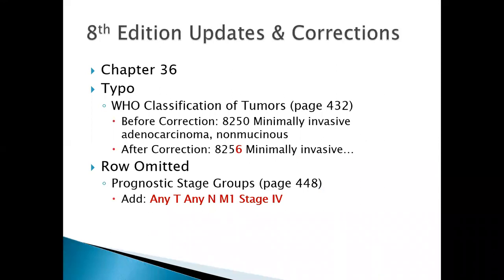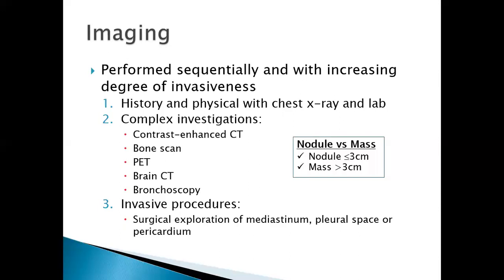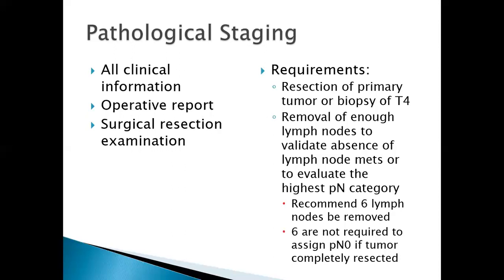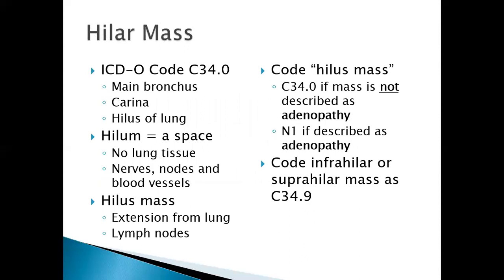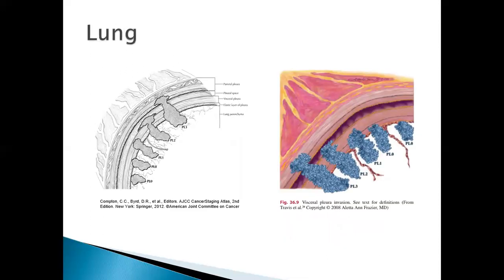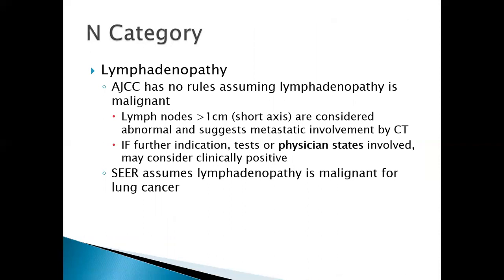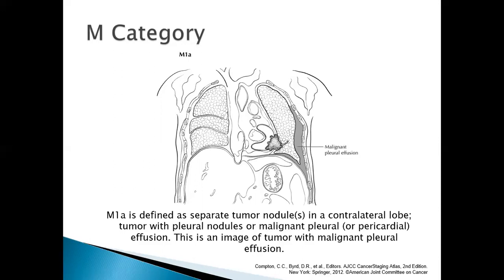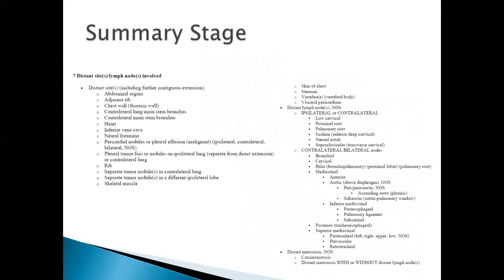Sara Biese Staging Lung Cancer Part 1